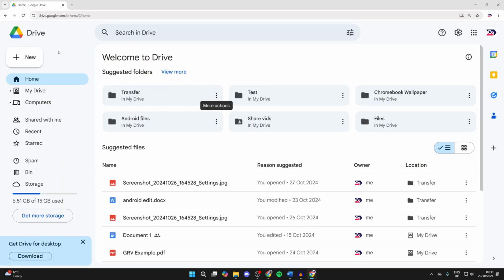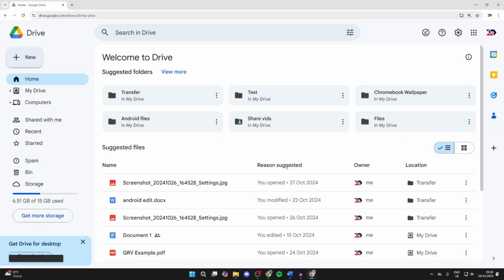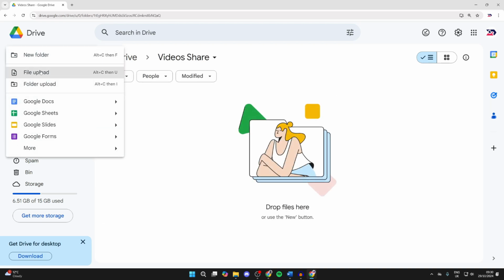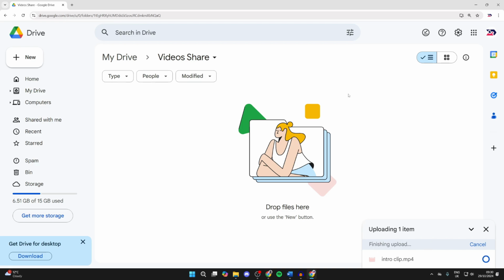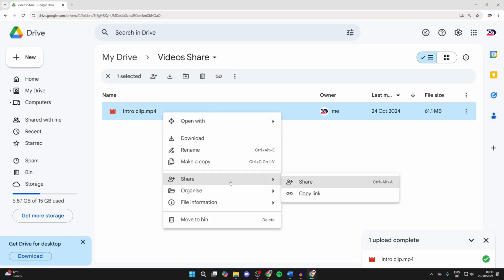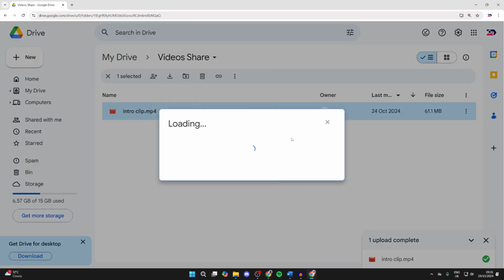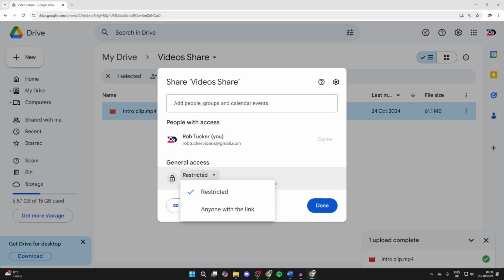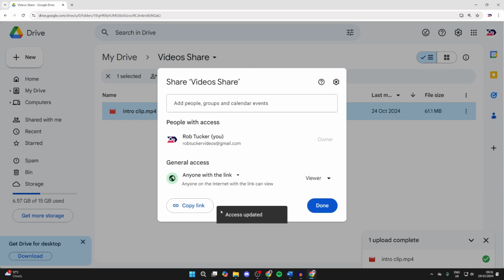How To Upload Videos To Google Drive and Share Link - Full Guide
Learn how to upload videos to google drive and share link in this video.

GuideRealm